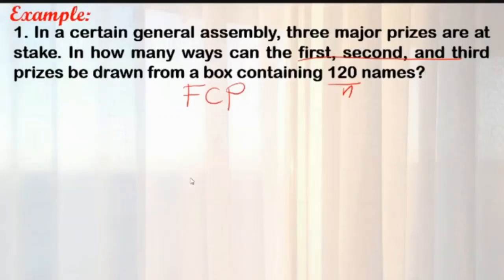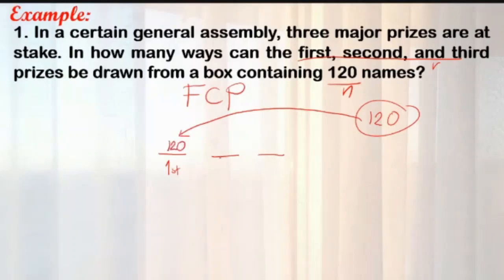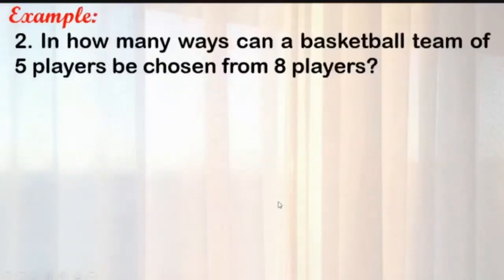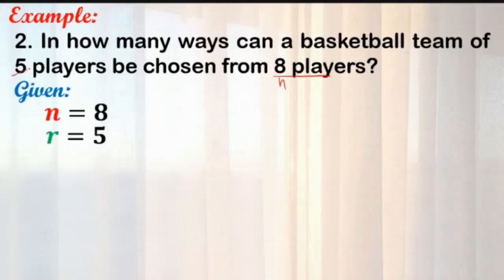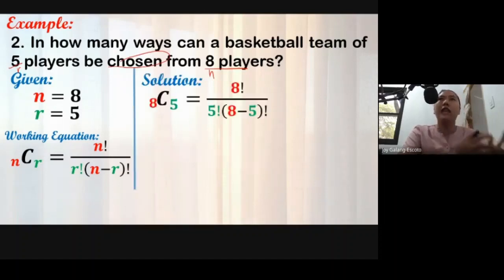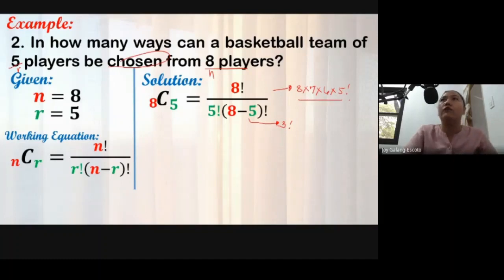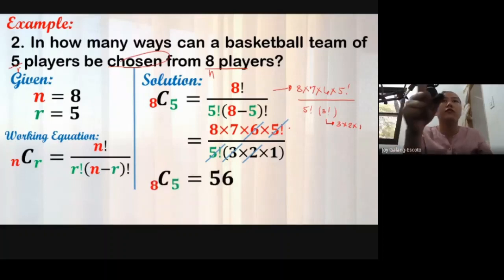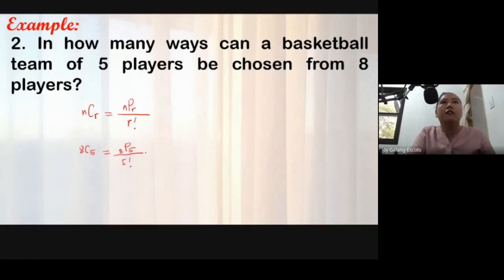Differentiating Permutation from Combination Part 3